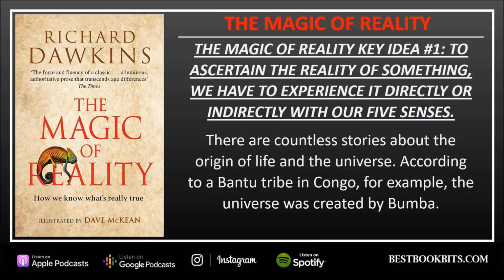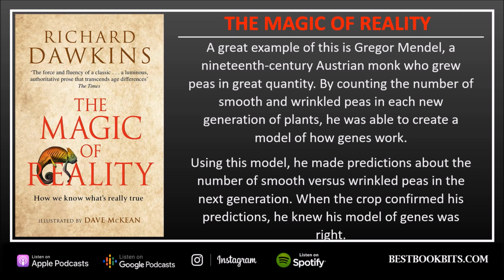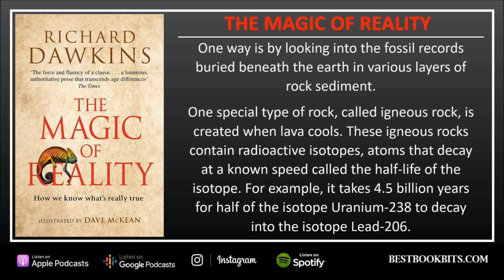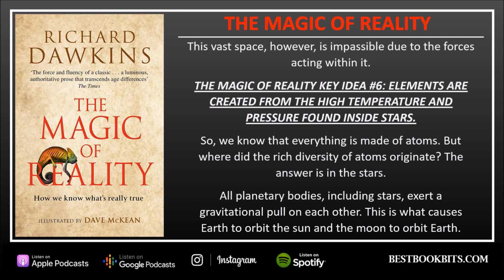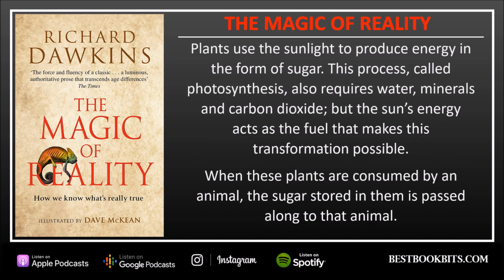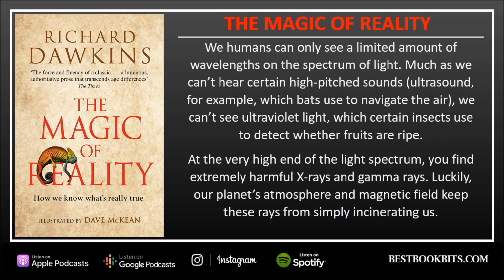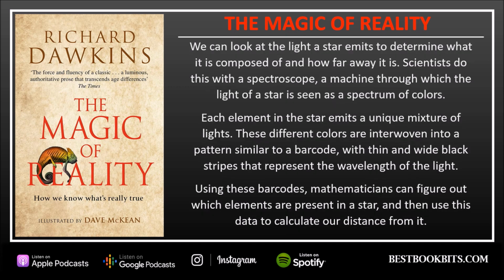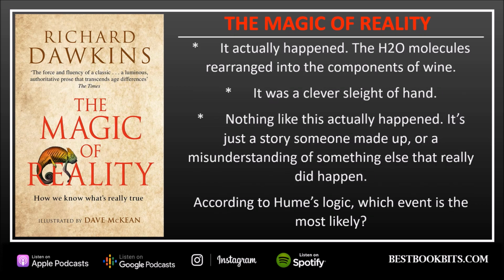The Magic of Reality | Richard Dawkins | Book Summary